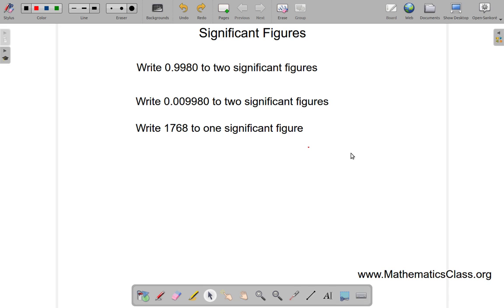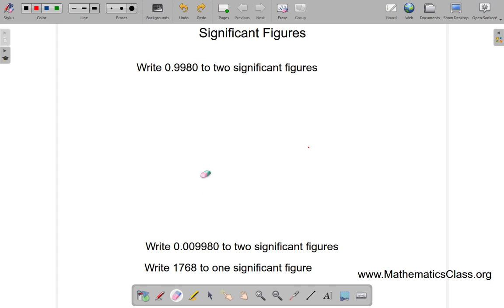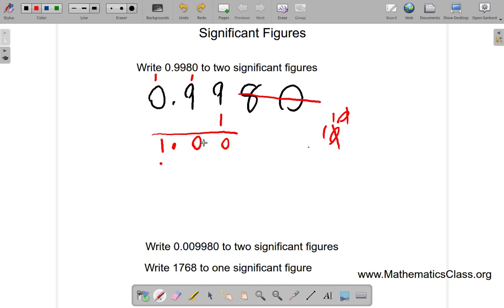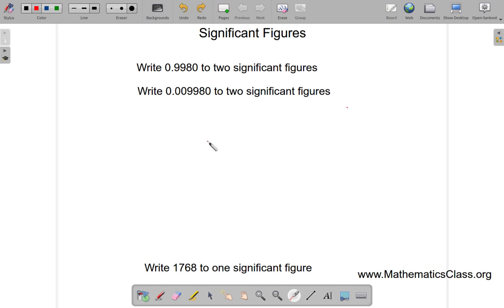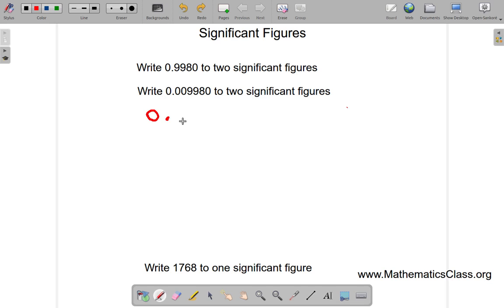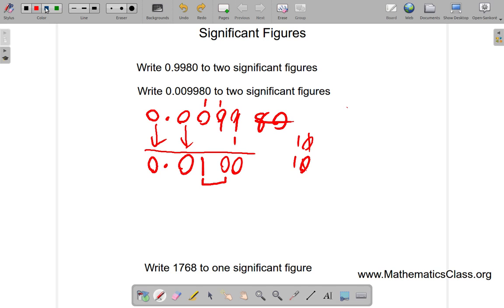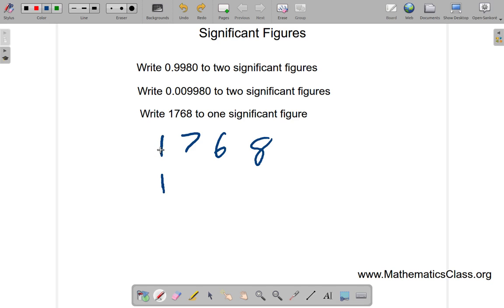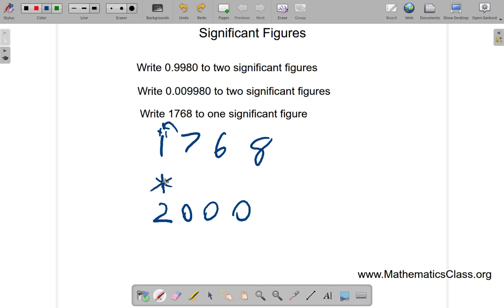Significant Figures 4